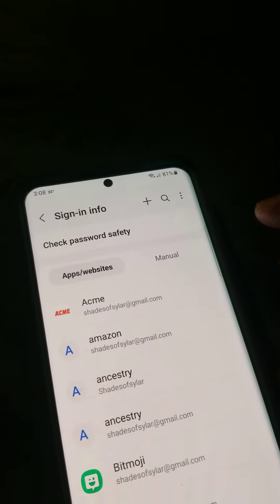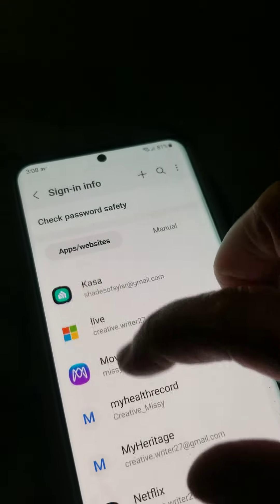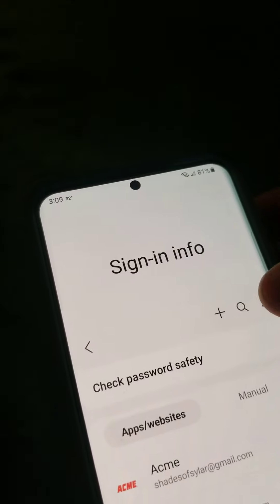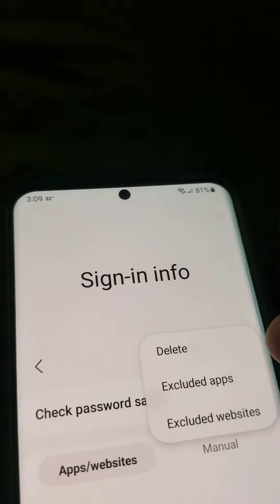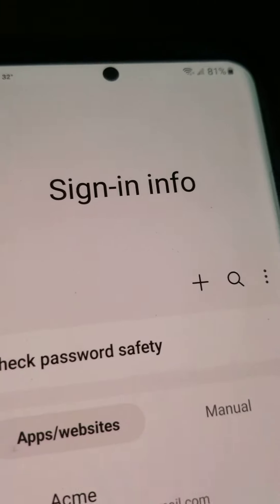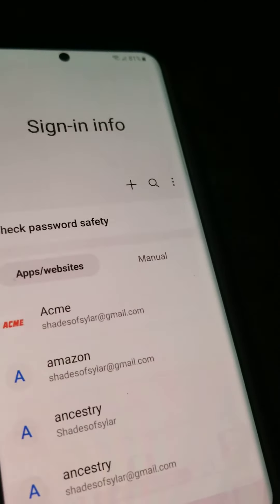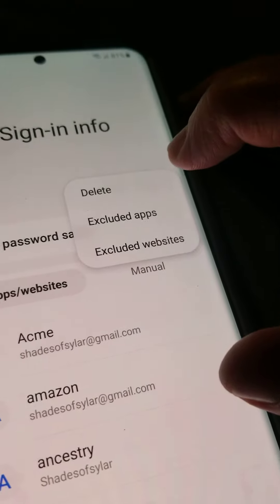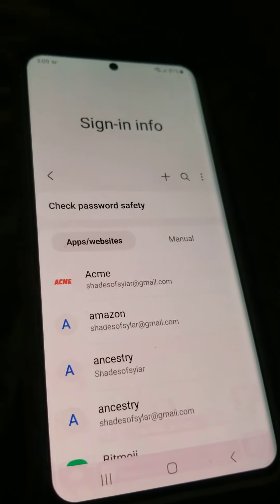accidentally turned off password autofill on my Samsung Galaxy S20 5G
This is where you can turn it back on.